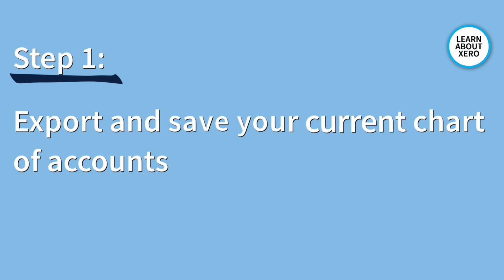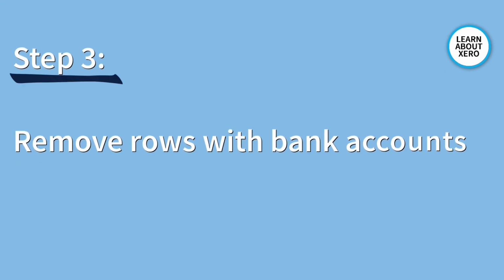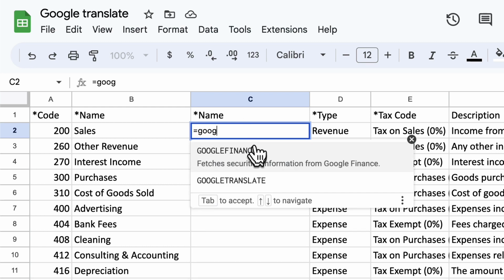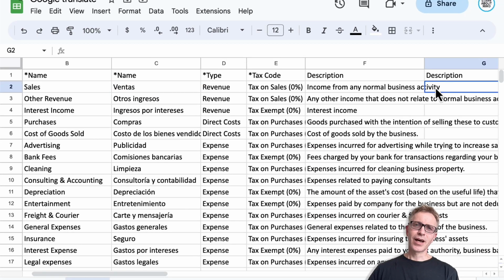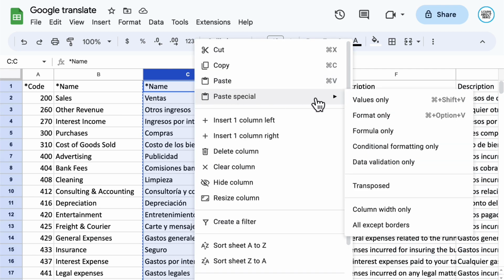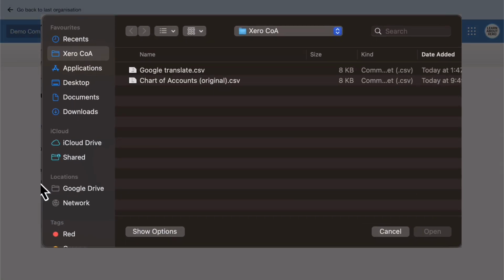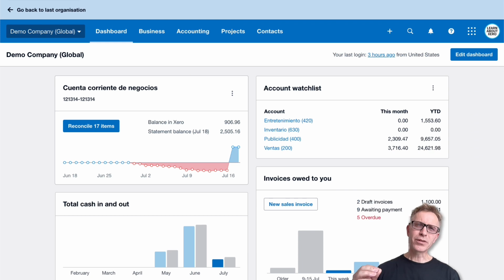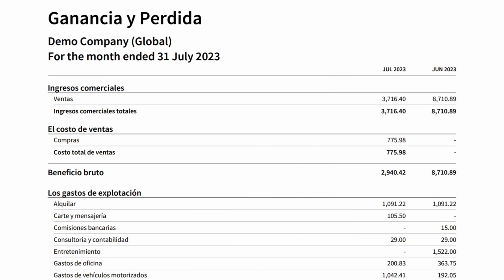Use Xero in ANY language - a step by step tutorial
Use xero in the language of your choice. Reconcile the bank, create invoices, code up transactions, and run reports in whatever language you need. Xero doesn’t have an in-built multi-language option, but by following the steps in this video you’ll be able to use Xero in Chinese, Spanish, French, Italian…whatever language you want!